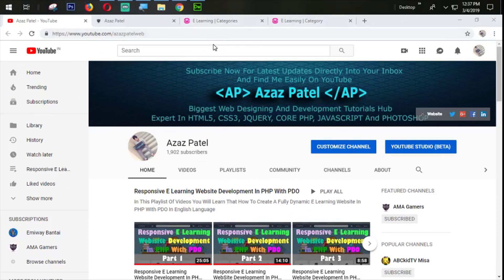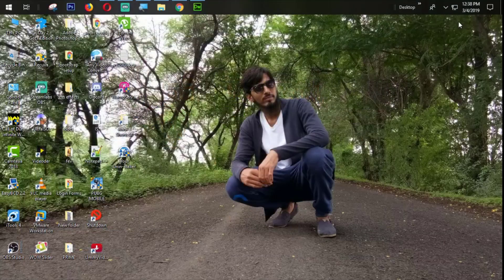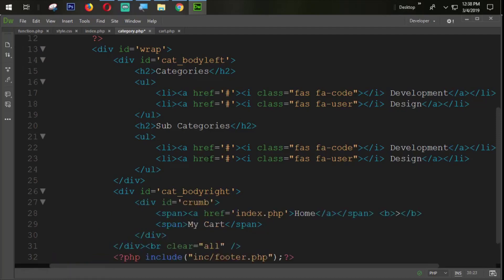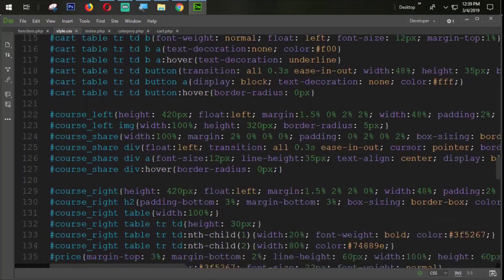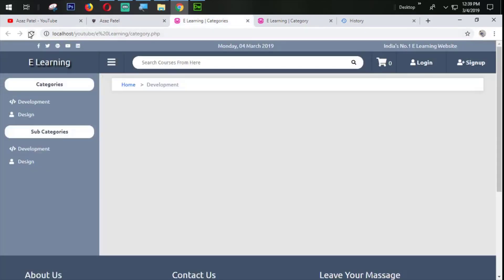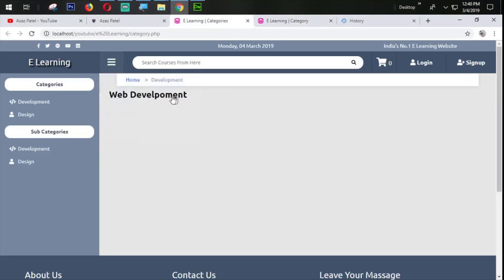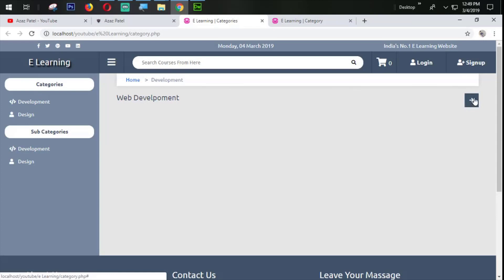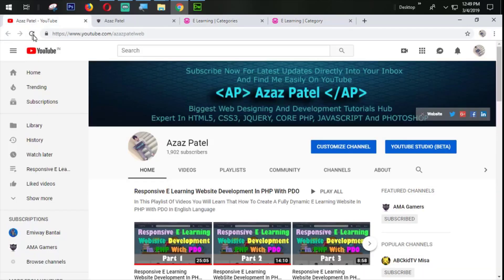Responsive E Learning Website Development In PHP With PDO Part 50 Creating Category Page Right Side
Now, In This Tutorial We are Creating Category Page Right Section for ELearning Website Development In PHP With PDO Course.